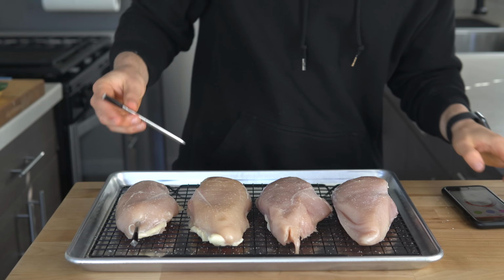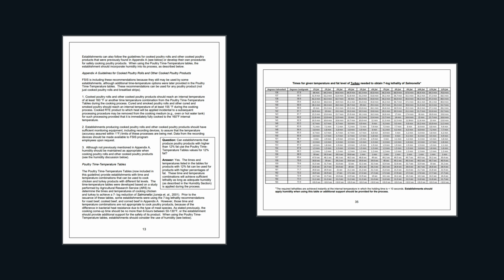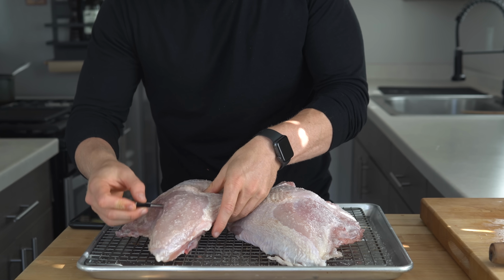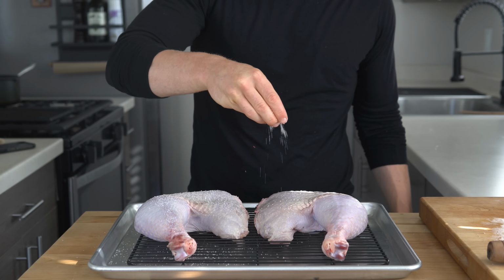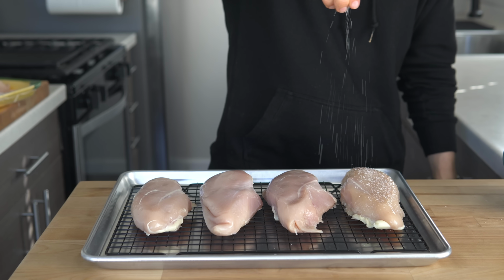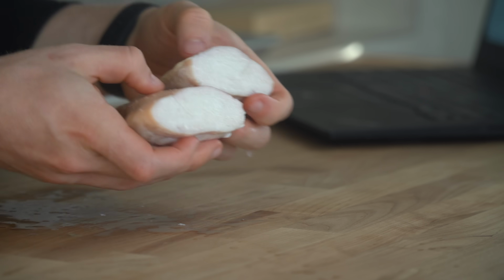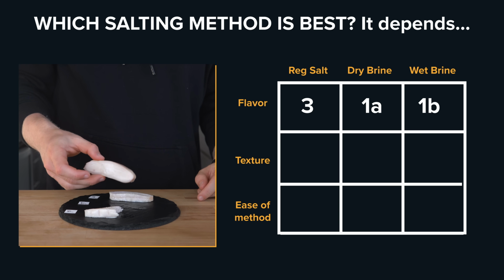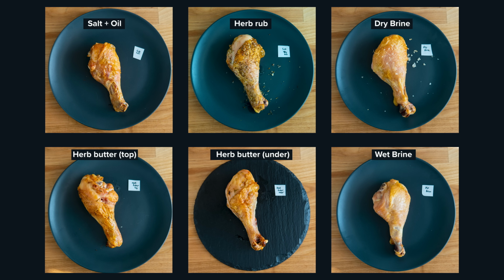What's the best way to cook a Turkey for Thanksgiving?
If you want to stop wasting food and start cooking smarter, the Cook Well app is for you

Dry brine vs wet brine, what temperature should you cook your turkey, and is it safe? We answer all these questions today.

► Salt, Fat, Acid, Heat by Samin Nosrat
► The Food Lab by J Kenji Lopez-alt
► Science of Great Barbecue & Grilling by Meathead Goldwyn
► Log Reduction Chart Log reduction%3A Number of,germs is 10%2C000%2C000 times smaller

► Useful Kitchen Gear
- Budget Whetstone for sharpening
- Salt Pig
- Budget 8-inch Chef's knife
- Nicer 8-inch Chef Knife
- Magnetic Knife Rack
- Cast iron griddle
- Woodcutting board
- (NOT cheap) Amazing Pan
MISC. DETAILS
 Filmed on: Sony a6600 & Sony A6400 w/ Sigma 16mm F1.4
 Voice recorded on Zoom H4n with Behringer Mic
Edited in: Premiere Pro

Ethan is a participant in the Amazon Services LLC Associates Program, an affiliate advertising program designed to provide a means for us to earn fees by linking to Amazon.com and affiliated sites.

0:00 Episode premise
0:41 Intro
1:15 Why is it safe to cook turkey below 165 F?
4:11 Why should you cook turkey below 165?
4:48 What is the best temperature to cook a turkey?
7:43 How does salting affect turkey?
8:30 Three methods for salting turkey
10:02 Moisture Retention Test
11:01 Dry Brine vs Wet Brine vs Regular Salting
11:51 How does skin get crisp and brown?
12:37 The Skin Test
14:38 Conclusion and Summary